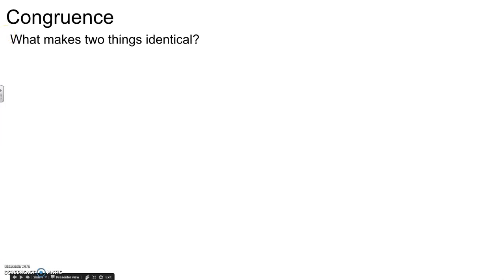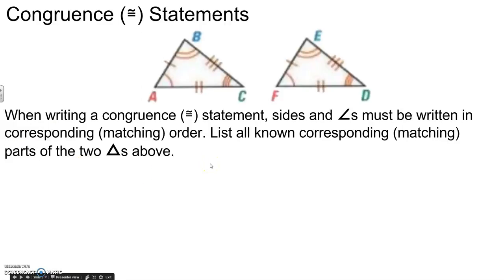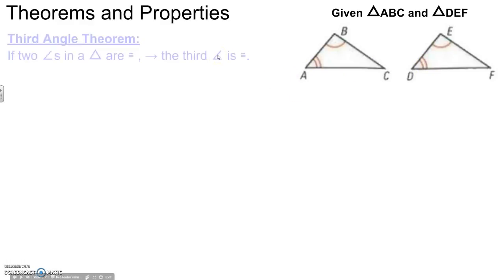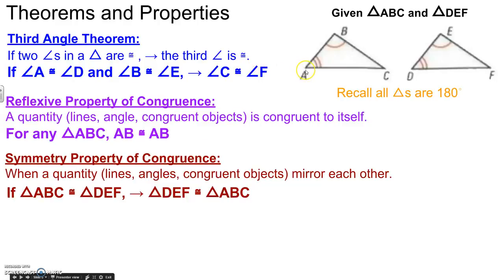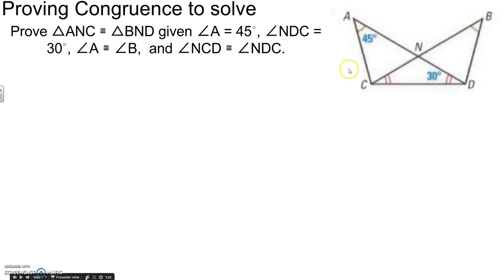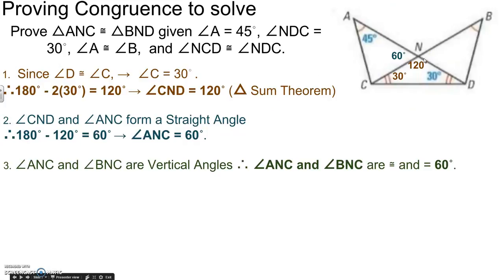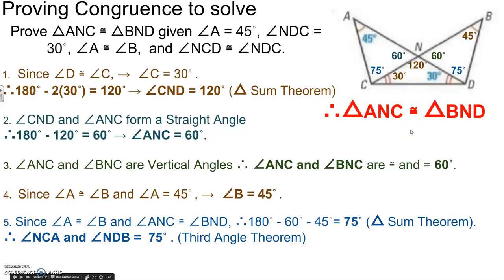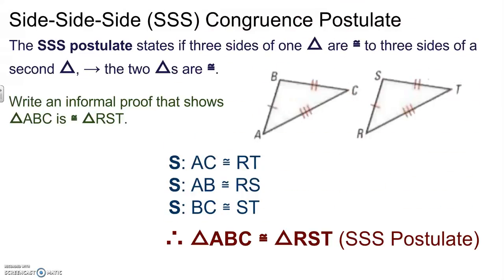MYP4 2-3 Flipped Lesson - Exploring Triangles and the SSS Postulate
In this lesson, students explore triangle congruence, theorems/postulates, and the SSS postulate.